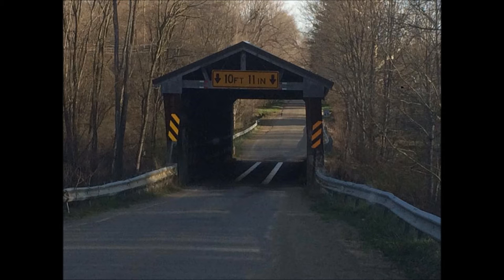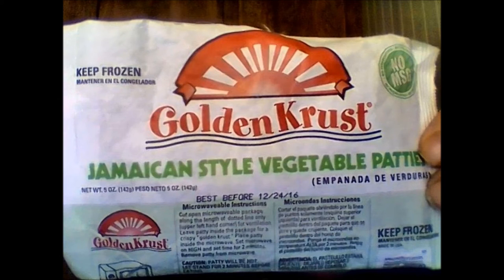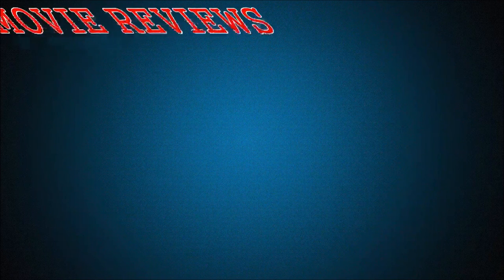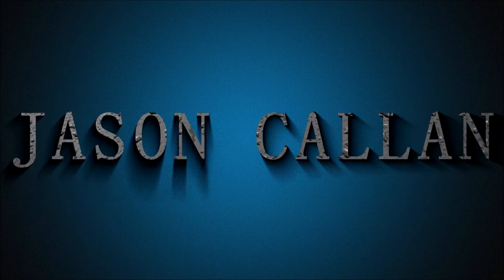A small drive through a covered bridge near Beaver Center, Pa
Here is a nice little video. Hope you all like it. Featured after the video is a small slideshow of the bridge which is a little creepy (unintentional). A very special thank you to Rolland for the photos.